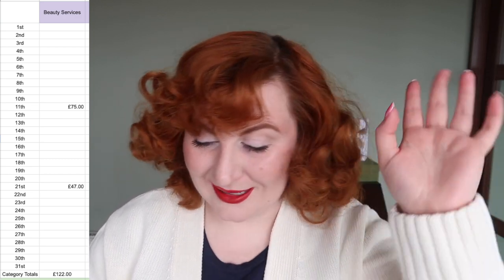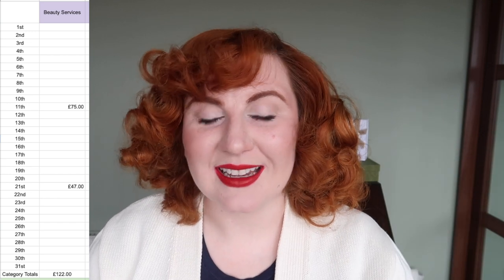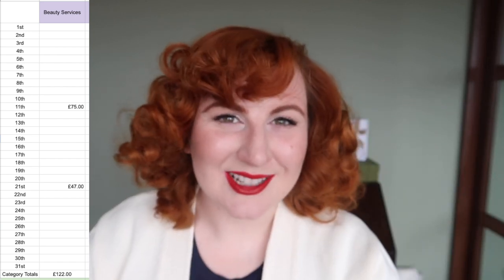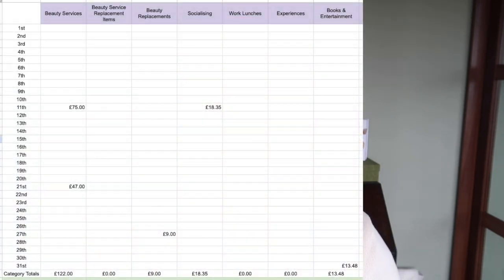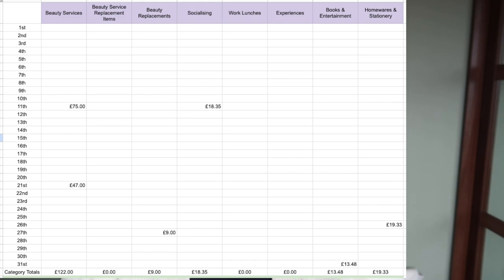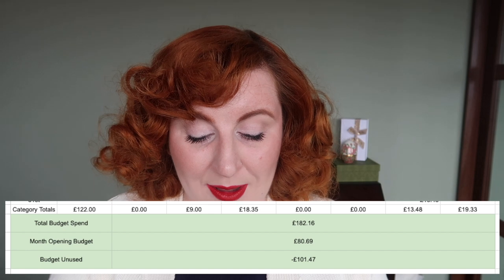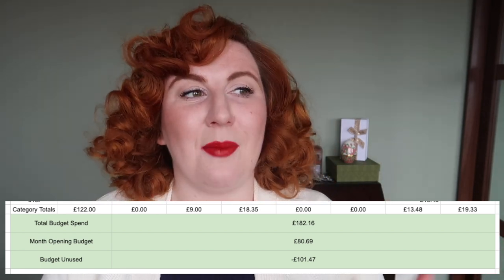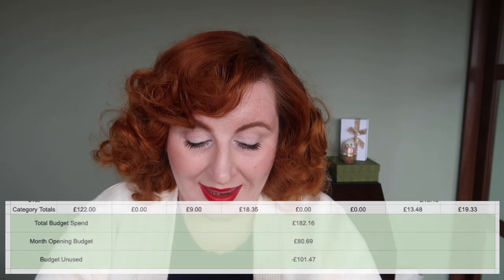March Budget Check In | 2023 No Buy Year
Welcome to my March check in video for my 2023budget - how I spent my money, how I feel about it and how I'm feeing about going forward with the budgeting in the month of April.